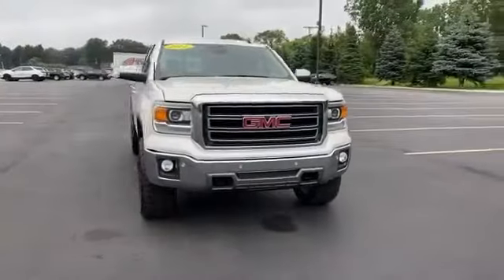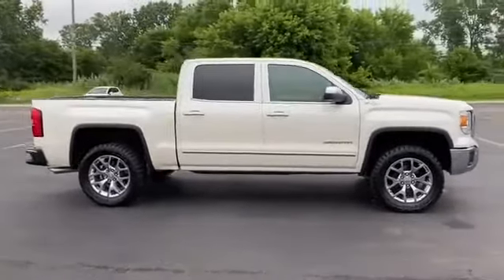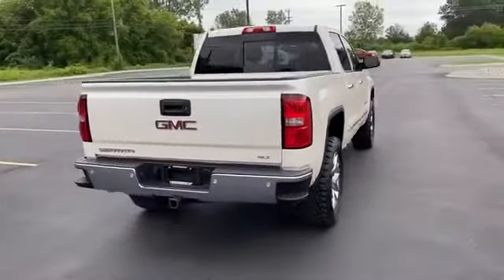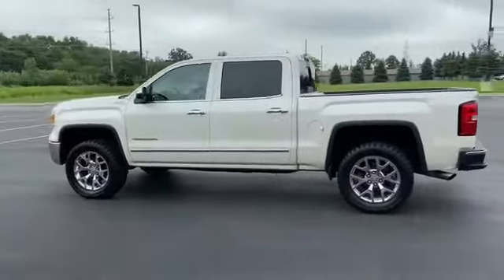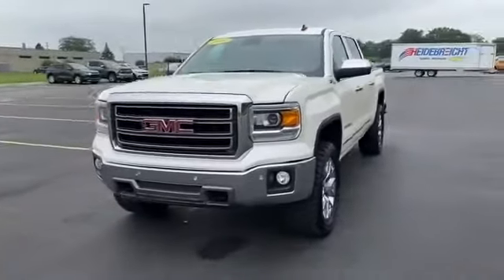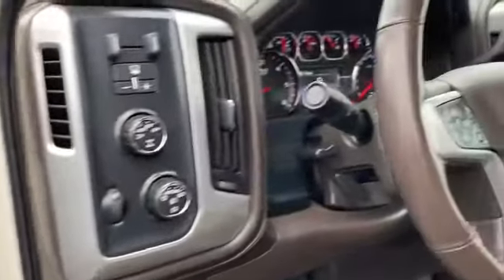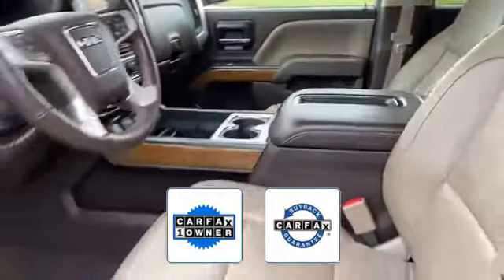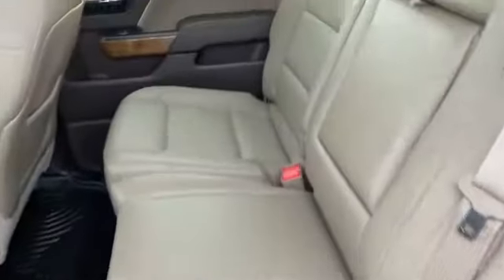Used 2014 GMC Sierra 1500 SLT Sterling Heights, Macomb, Rochester Hills, Shelby Twp/Utica, Romeo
2014 GMC Sierra 1500 SLT 3GTU2VEC1EG259787 Video

This 2014 GMC Sierra 1500 SLT 3GTU2VEC1EG259787 is full of phenomenal features such as: